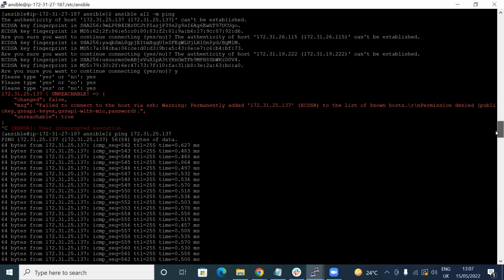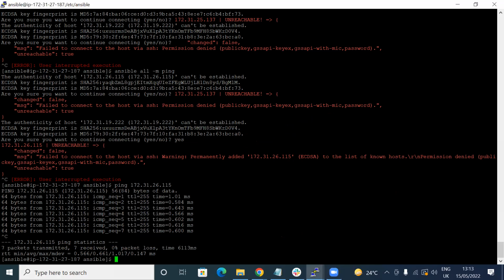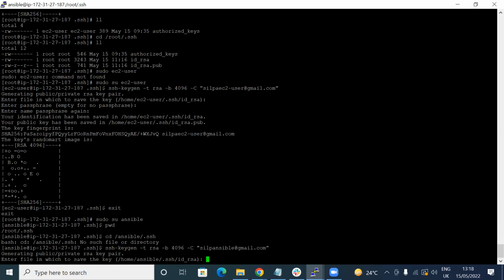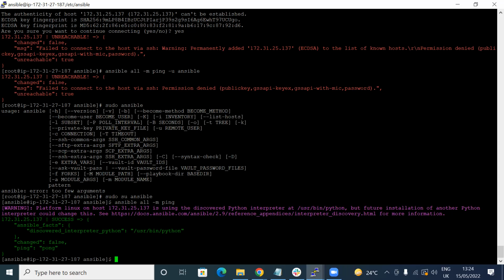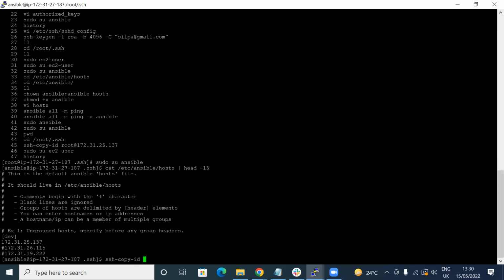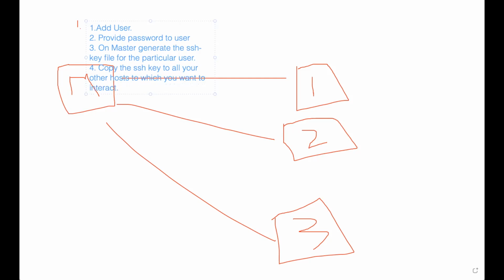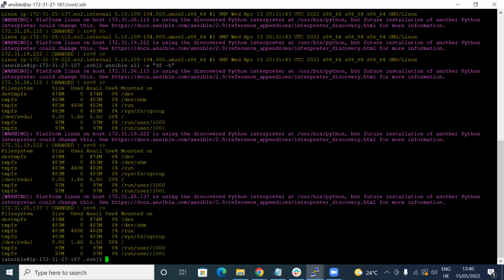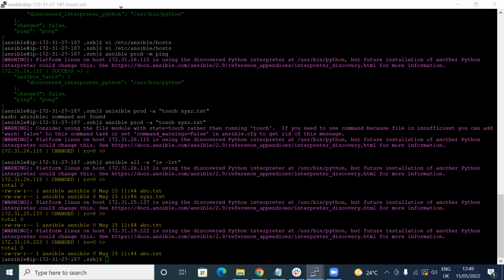All About Ansible - Day 2